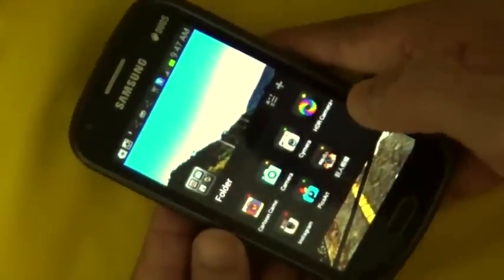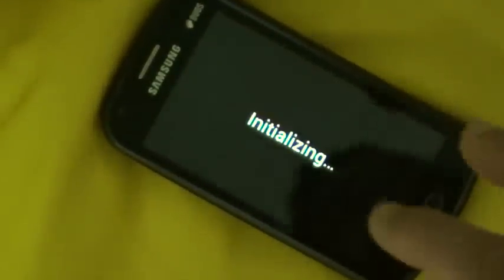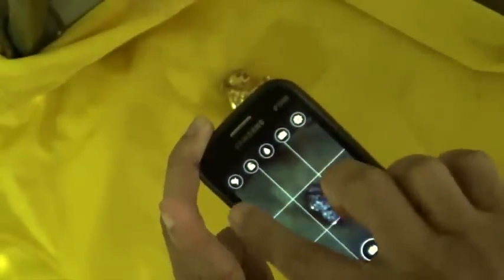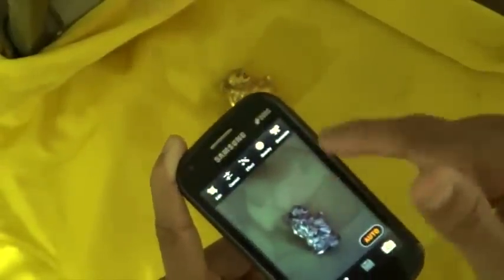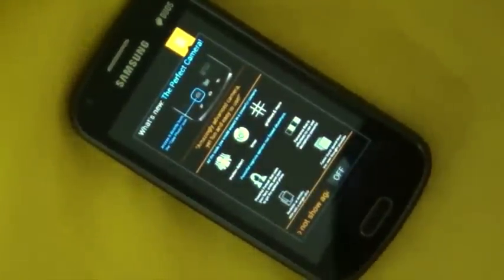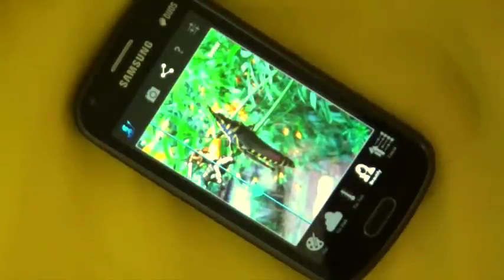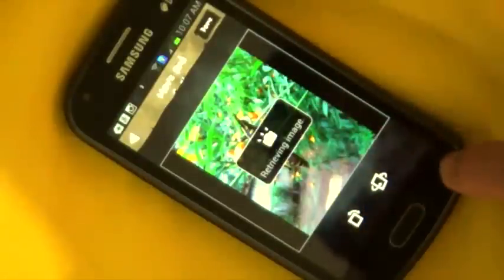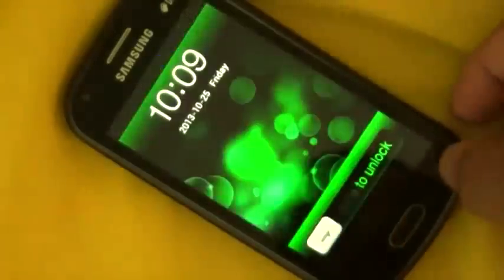TOP 8 MUST HAVE CAMERA APPS FOR 2014!!! part-2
next video=

Guys this is second video of the top 8 must have camera apps for 2014 .
so guys in this video i review 4 camera app.

pics art = this is a paid app guys this apps allows to edit you pic on your android and with lots of cool option and do very much editing it also has camera app for pic taking which will help you to take cool pic and Install PicsArt Photo Studio - where everyone becomes a great artist! It is the most popular free mobile photo editor with over 80,000,000 installs, one of the fastest growing photo artists' social networks and largest galleries of artwork.It's somewhat surprising that an app with a more complex feature set has actually done so well on mobile"  "Their app.. allows you to create artwork from photos with a functionality close to what you get on expensive professional tools like Photoshop. But PicsArt is free and requires no instructions or training." - Fast Company

PicsArt is a free photo editor, photo grid and collage maker, drawing tool and picture art network. It is like an all-in-one collection of multiple editors:

PicsArt Collage Maker allows to create amazing collages, using photo grid, free form collage maker, or using photos on backgrounds. It is one of the most powerful photo grid and free-form collage making tools on the market.

PicsArt Photo Editor provides tons of photo manipulations, masks, collages, frames, borders, stickers, text effects, clipart graphics, overlays, callouts, crop, rotate, color adjust and more!

Photo Editor provides multiple image masks, text tools, cliparts, lens flare, frames and stencils to artists and graphic designers. Both novice and professional graphic designers are using PicsArt for work and fun!
rawing, photo editing and layers.

PicsArt Artists Network allow to share your images, you can also send photos by SMS and email. It allows creation of personal art galleries, connecting with other artists and participate in drawing and photo contests. PicsArt runs free weekly contests for drawing artists, photo editors, and graphical designers. The contest

cymera= this is the second app it is complete free and one of the great app in the market which will change the way of you android camera apps completely you can also edit you pic with the help of cymera it offer lots of great tool with the help of this cool tool you can make your image look outstanding. Powerful Camera7 camera lenses inspired on the famous DSLR camerasOut of Focus, Anti-Shake, Timer, Self-Portrait, Touch Shots and other shooting modes to help you get the best out of your capturing experience. Hand-picked Filters and BordersMore than 20 carefully selected filters to bring different emotions to your photos. Adjust the light and intensity of the filters individually. Add one of our 20+ borders and light filters to give your photos a completely different feel.
 perfectly clear= Wow. You took that photo with your phone?

Perfectly Clear 2.0 also makes it easy to look your best. Using advanced algorithms and ten years' worth of research, Perfectly Clear detects faces, open eyes, and smiles to take the optimal shot, while the Beautify setting brightens eyes, evens out skin tone...even whitens teeth.

Highlights of Perfectly Clear 2.0

● HDR capture and gives you Artistic & Realistic versions of each image
● Best-in-class tone mapping adds depth and contrast, ensuring a vivid HDR look
● Unmatched de-ghosting provides perfect pictures even when your subject moves
● Panorama lets you pan in any direction and automatically stitches images together
● Portrait mode automatically determines the optimal moment to snap photos
● The quickest, smoothes
magic hour =  this camera add some cool fillter and make you images look aout standing .